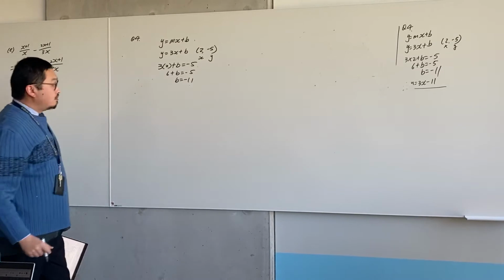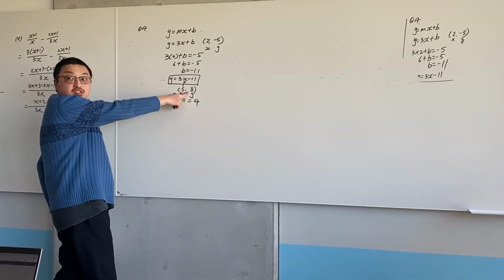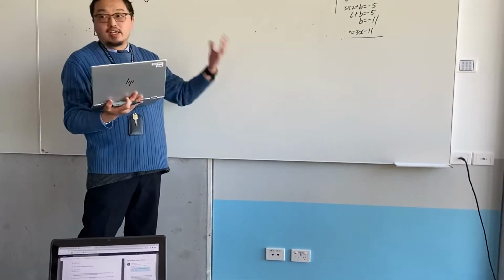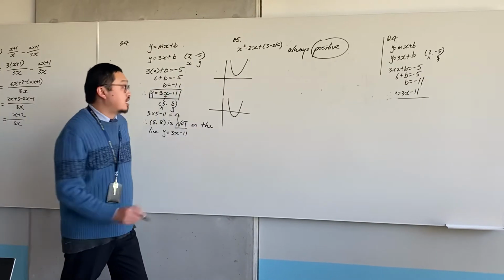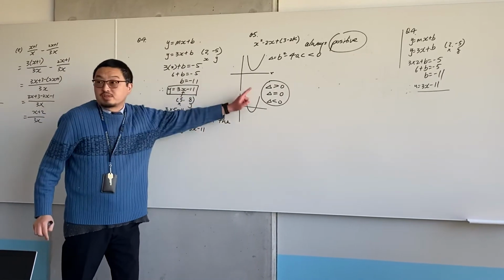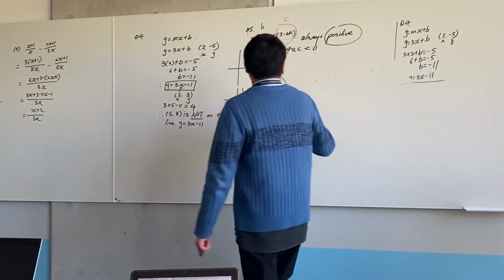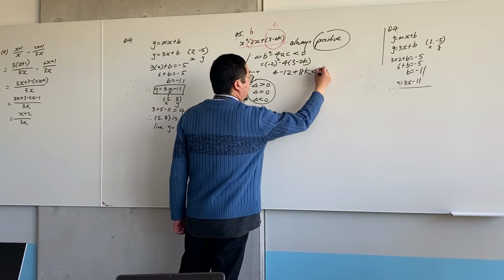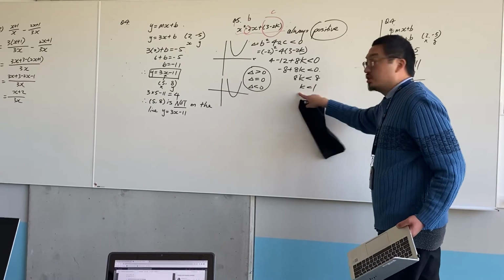Year 11 Advanced Maths Yearly revision